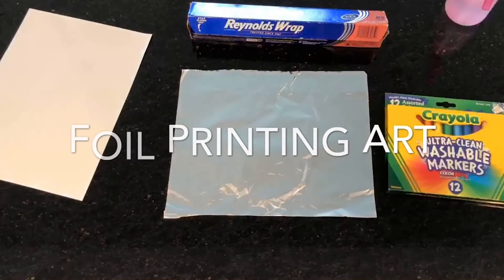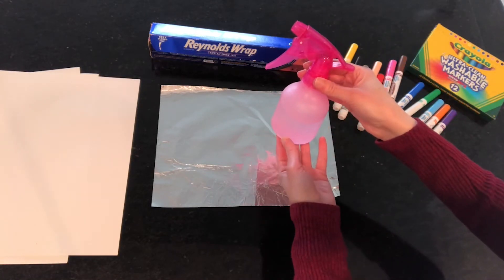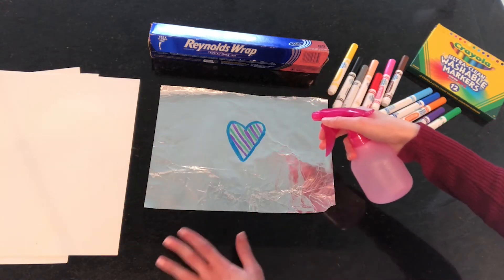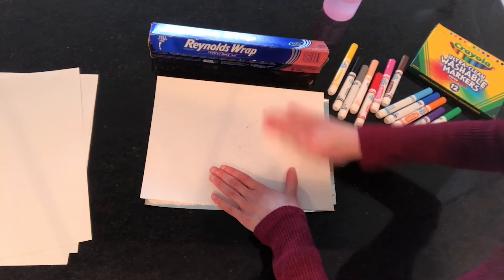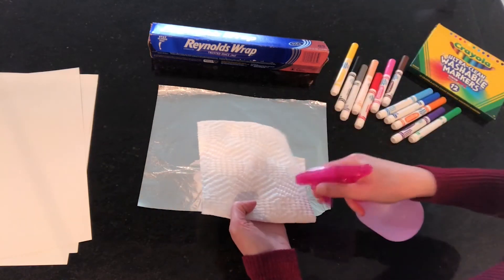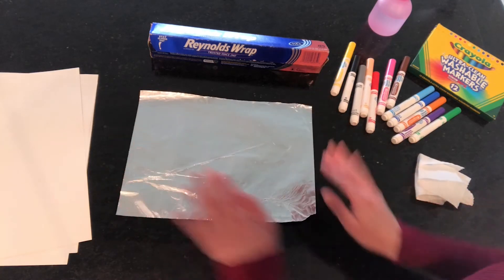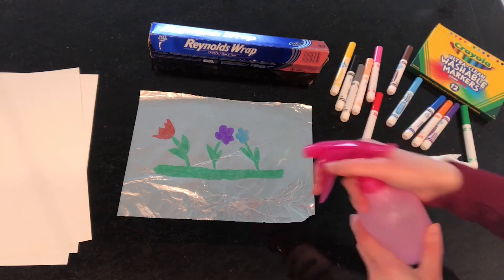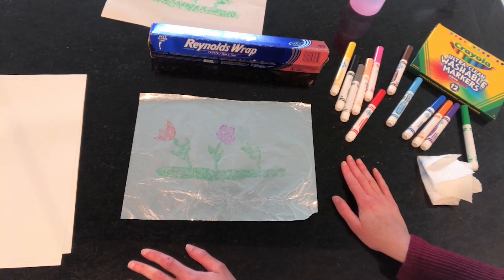Foil Printing Art with Ms. Nicole!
Join Ms. Nicole for a demonstration of foil printing art! 🎨